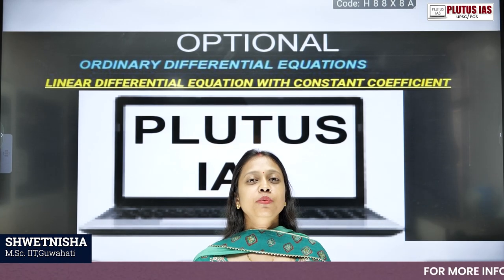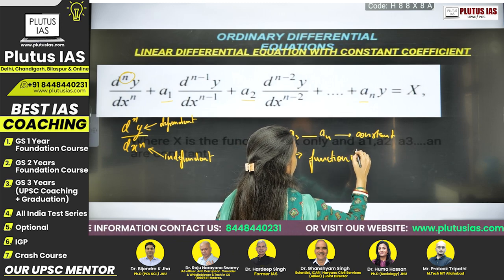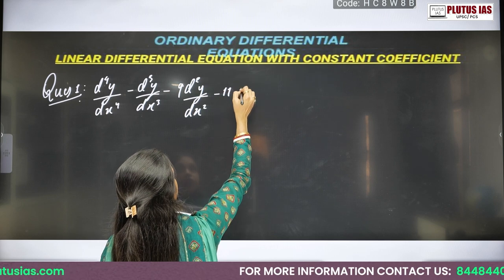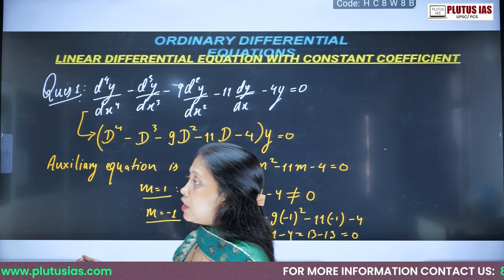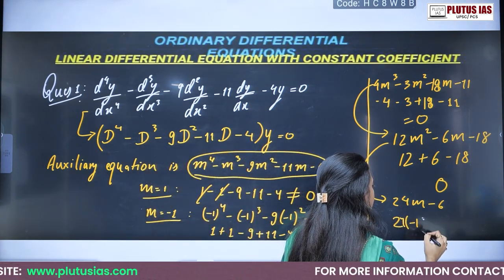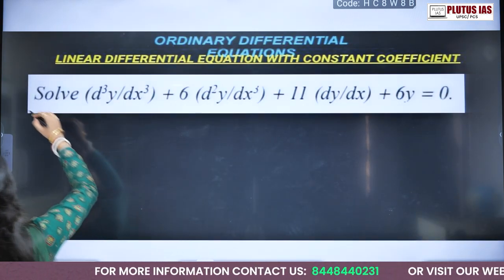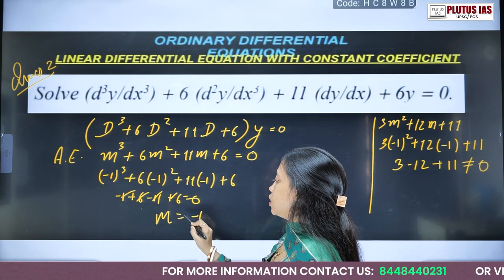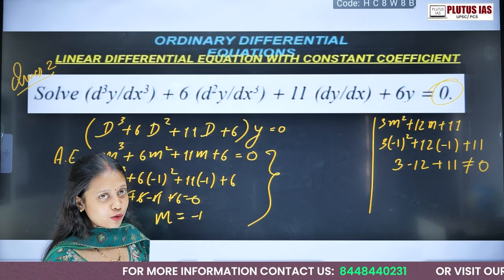Ordinary Differential Equation | Ordinary and Partial Differential Equations | UPSC Maths Optional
In this comprehensive lecture, Shwetnisha (M.Sc., IIT Guwahati) delves into the topic of Ordinary Differential Equations, focusing specifically on Linear Differential Equations with Constant Coefficient. This is a crucial part of the UPSC Mathematics Optional syllabus (Paper 1).

🔍 What you'll learn:
Introduction to Ordinary Differential Equations (ODEs)
Detailed explanation of Linear Differential Equations
Understanding Constant Coefficients in Differential Equations
This video is designed to provide a clear and thorough understanding of these concepts, which are essential for UPSC aspirants preparing for the Mathematics Optional paper. Make sure to watch the entire video and take notes for better retention.

📚 About the Instructor:
Shwetnisha, with an M.Sc. from IIT Guwahati, brings a wealth of knowledge and experience to help you master the concepts of differential equations. Her teaching approach simplifies complex topics, making them accessible and easy to understand.

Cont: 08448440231